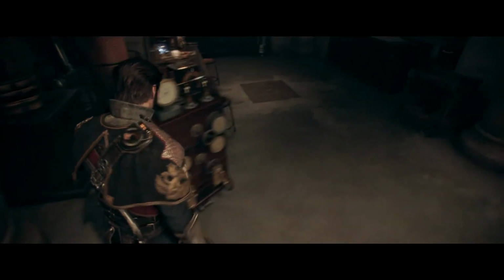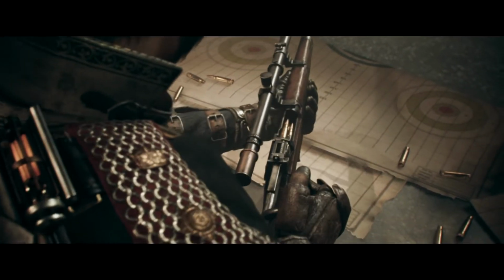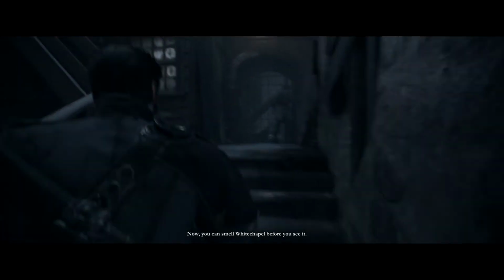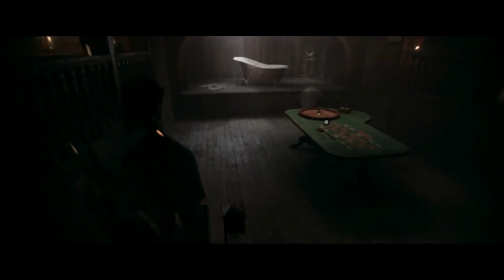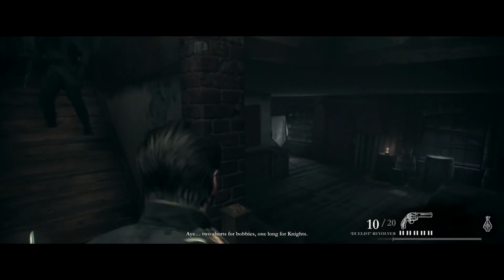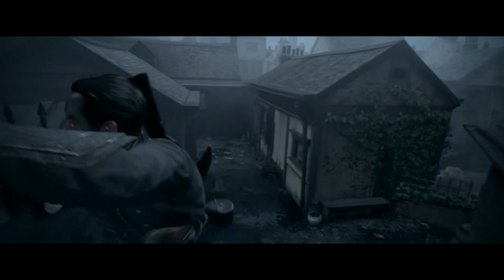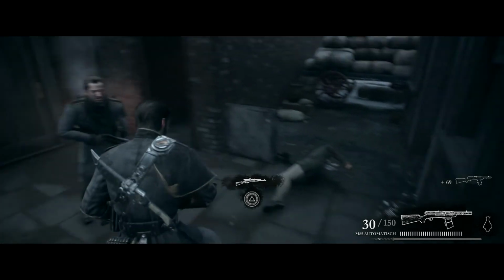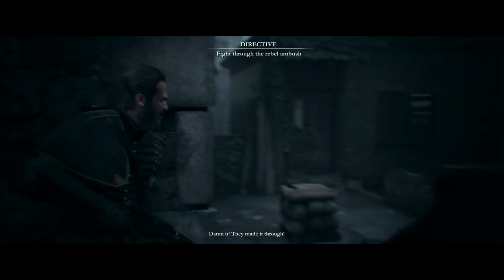The Order 1886 with Raging Comments - Chapter 2 Amongst Equals - 1080HD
Hope you guys enjoy our commentary and game play.